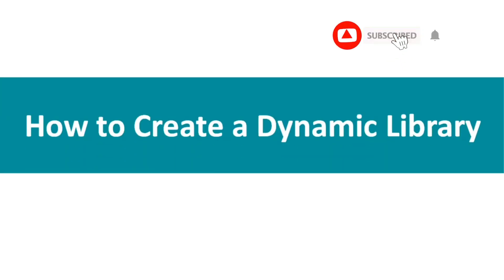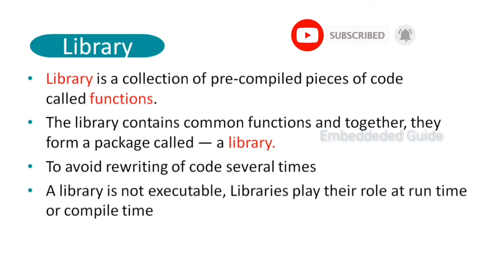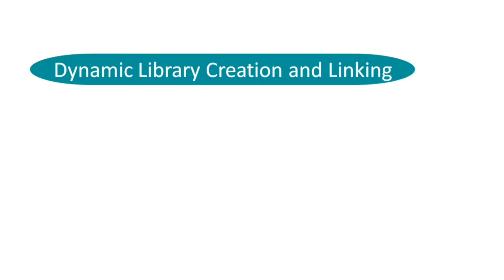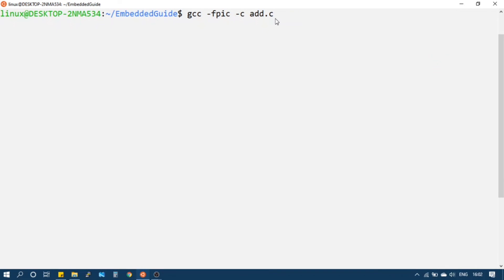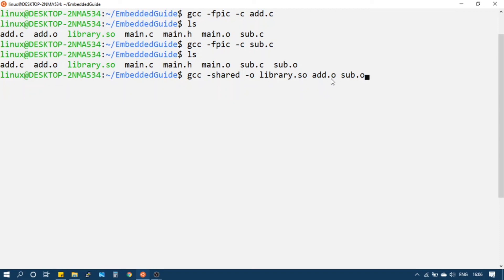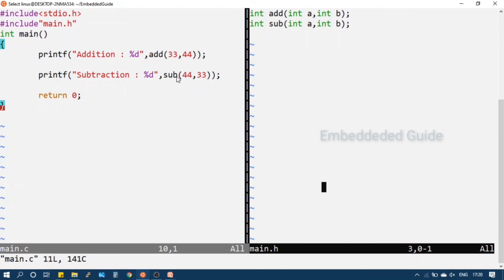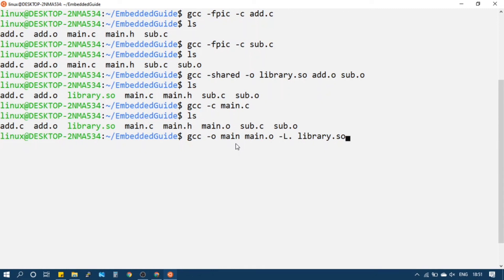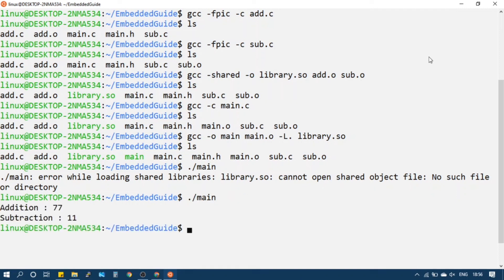Dynamic Library Creation Explained | Telugu